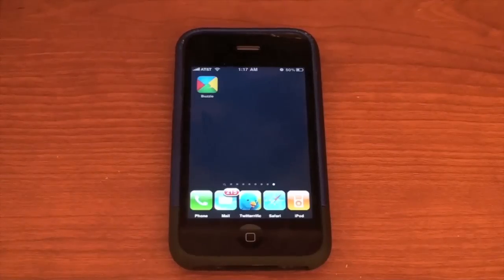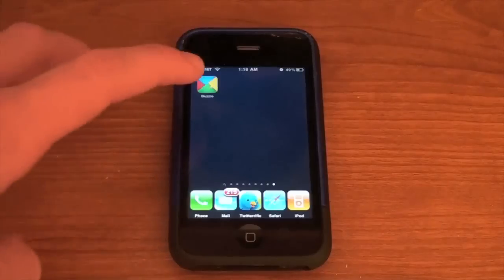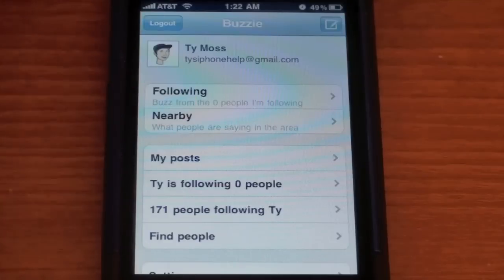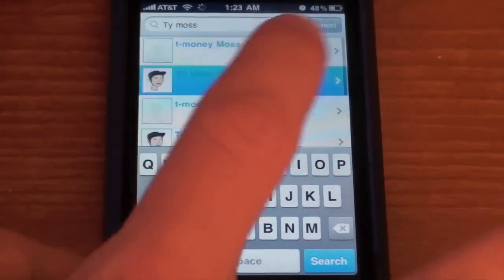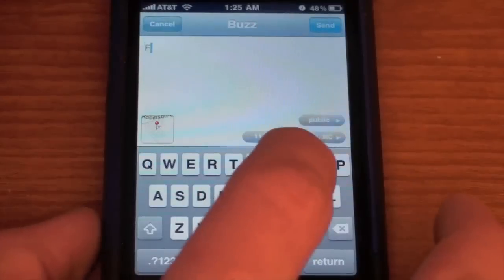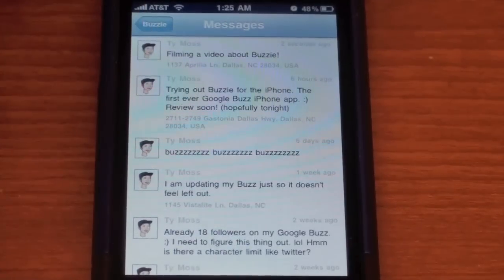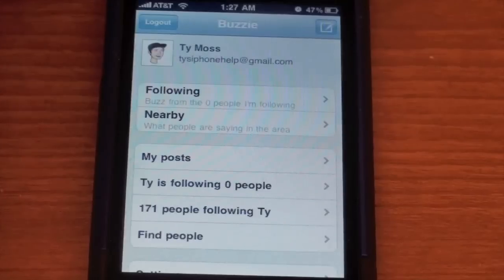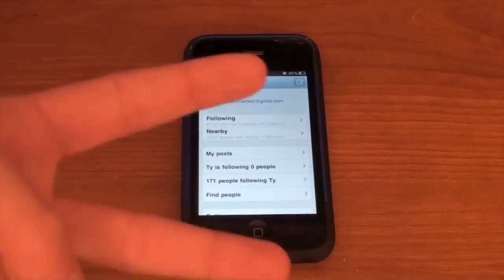Buzzie for iPhone - The First Google Buzz App!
Buzzie is the first Google Buzz app for the iPhone or iPod Touch. I expect to see many more applications like this one in the next few months as Google continues to develop Buzz's API.